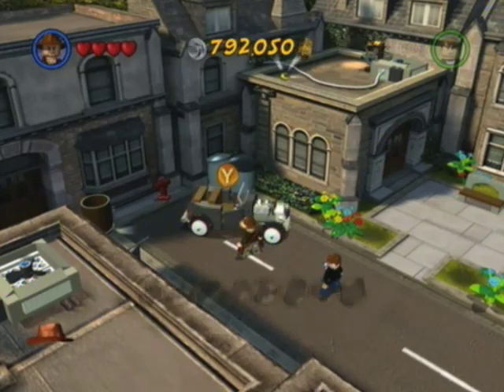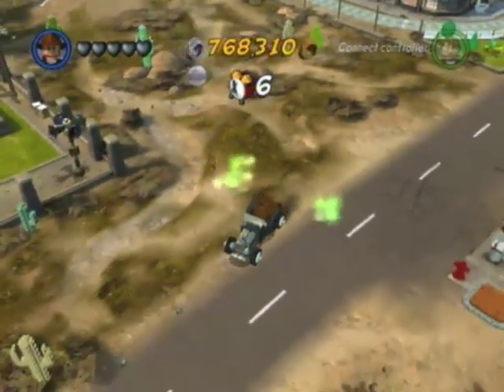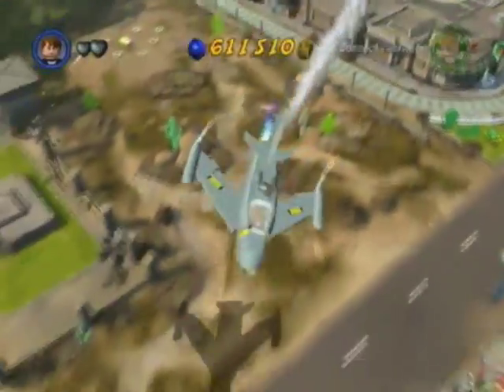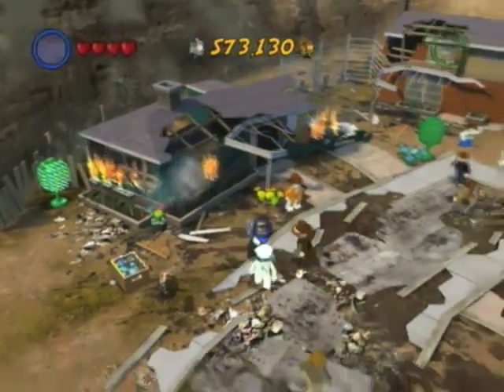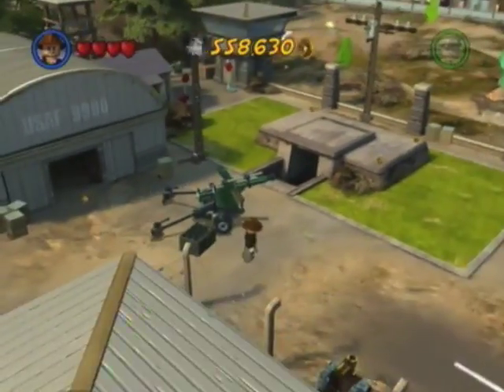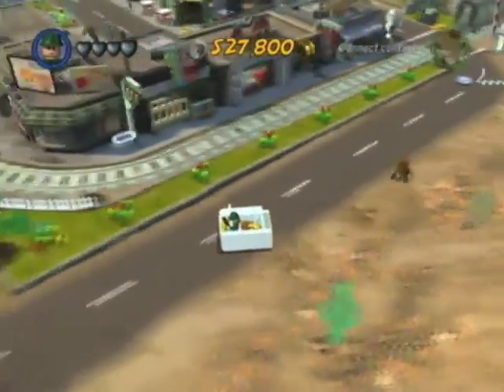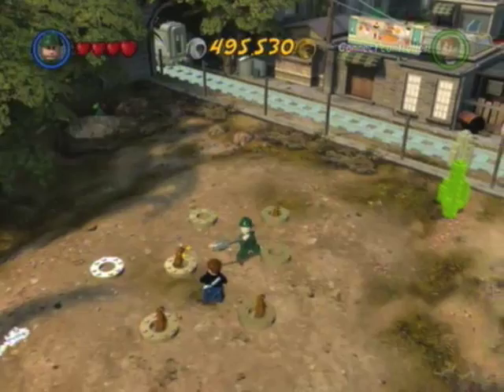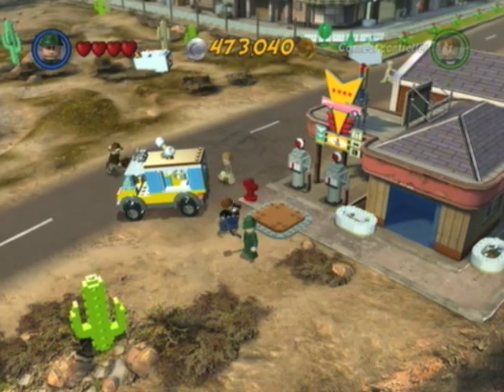Let's Play LEGO Indiana Jones 2 #17: I'm So Not A Hoarder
Kinda of a "intermission" video, but a necessary one nonetheless. In this video, I locate and unlock all of the characters and vehicles not obtained over the course of the Story Mode levels for Crystal Skull Hub 1. Make sure to bring some studs :3

Video Overview:
Crystal Skull 1
-Character Unlocks
-Vehicle Unlocks

Note: The Brawler character is not shown in this video as he was unlocked in a prior video. To find him, merely complete Cafe Chaos and wait around the entrance until you get attacked by a mob of them. Defeating enough of them summons the unlockable Brawler.